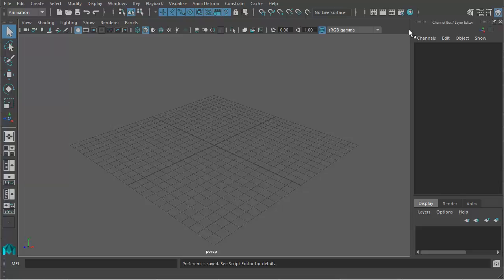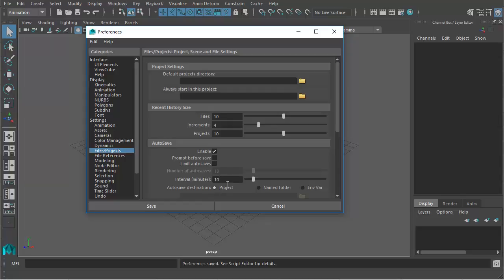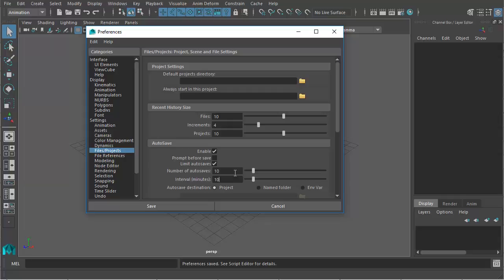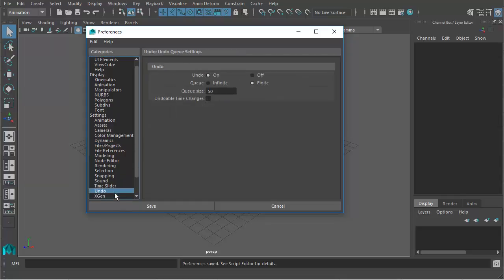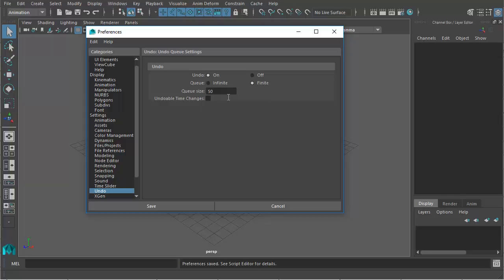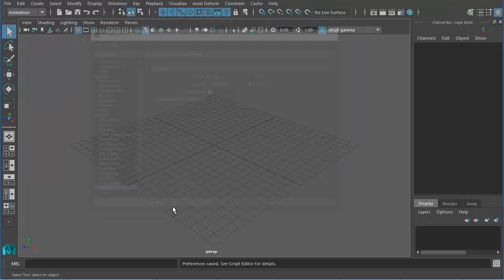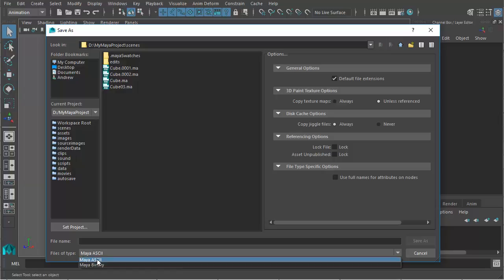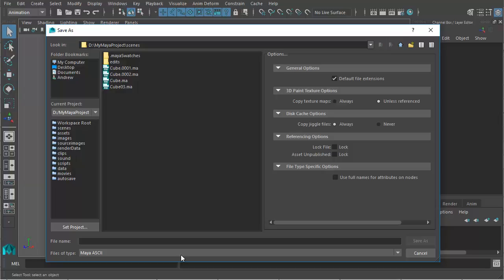Maya Tutorial : Saving in Maya (Part 6 of 21)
Maya Tutorial : Autodesk Maya View Ports

This video explains things you need to know about
1. saving maya files.
2. difference between .ma and .mb
3. settings that can save your Maya work if Maya crashes